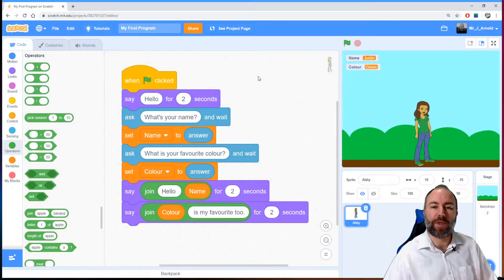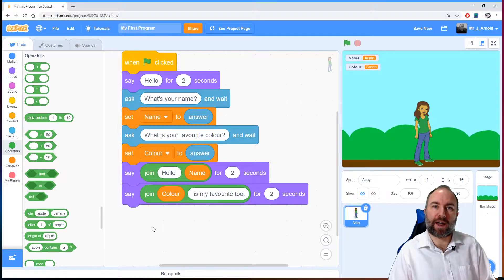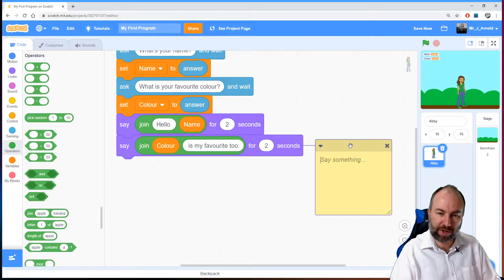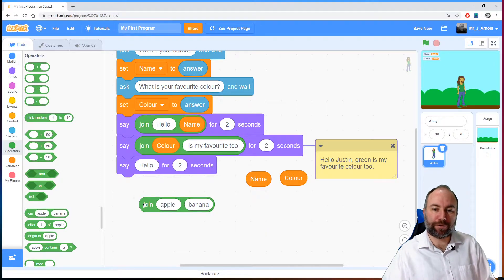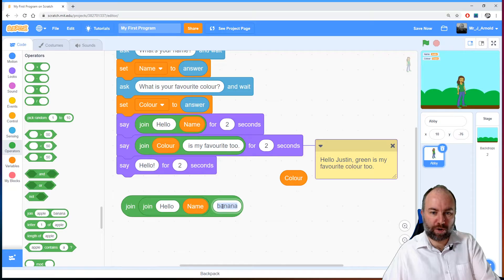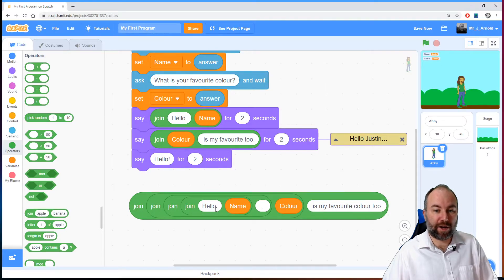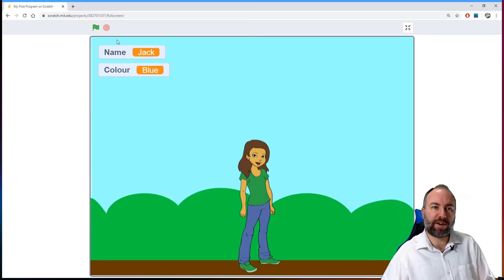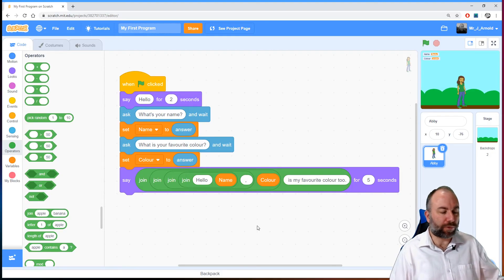Scratch Lesson #5: Concatenation